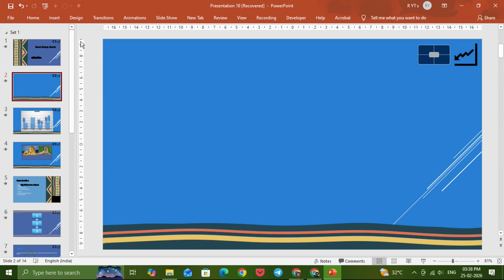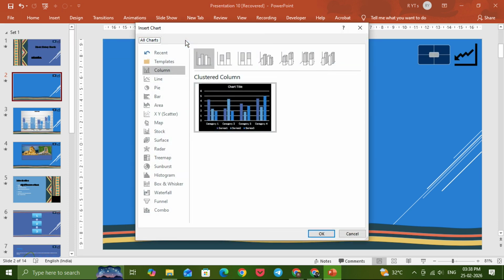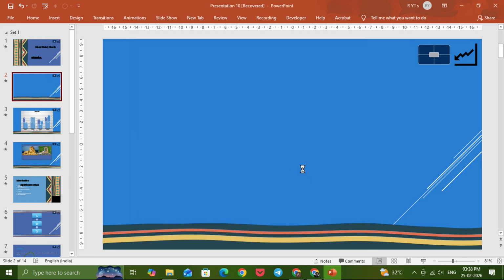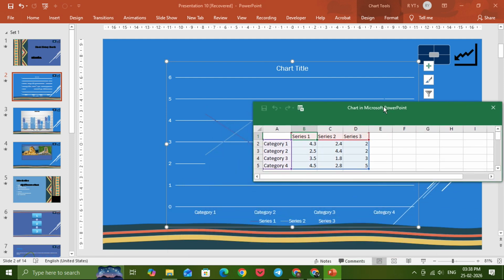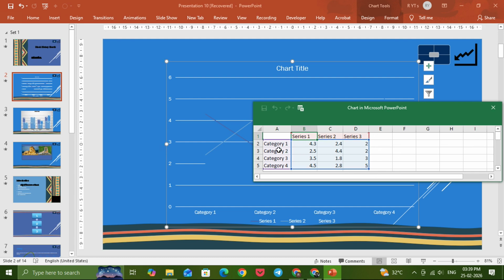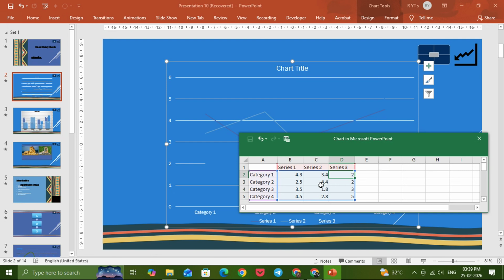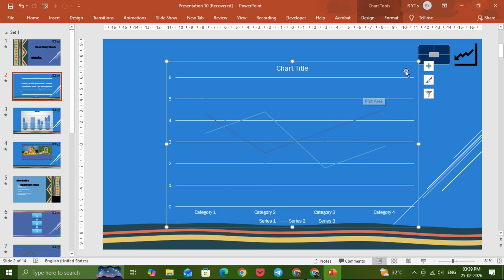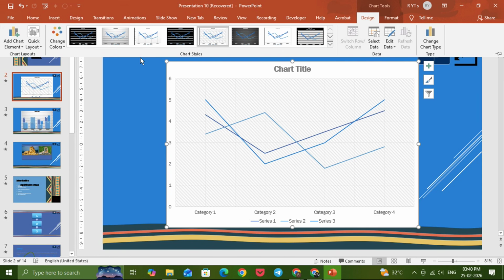How To Make A Line Graph In PowerPoint 2013 (2026 Easy Guide)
Learn how to create a professional line graph in PowerPoint 2013 step by step. This easy tutorial shows how to insert a chart, edit data in Excel, and customize your graph.

Timestamps:
0:00 Introduction
0:33 Open Your Presentation
1:05 Insert Tab And Select Chart
1:38 Choose Line Chart Style
2:10 Edit Data In Excel
2:46 Close Excel And Auto Update
3:05 Customize And Final Tips
3:18 Conclusion